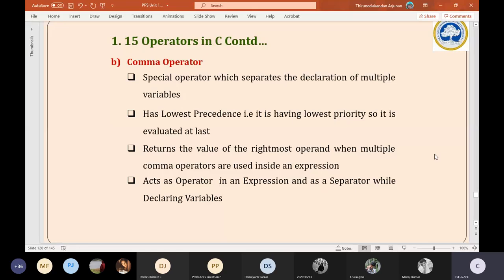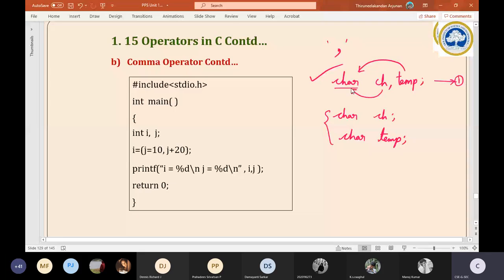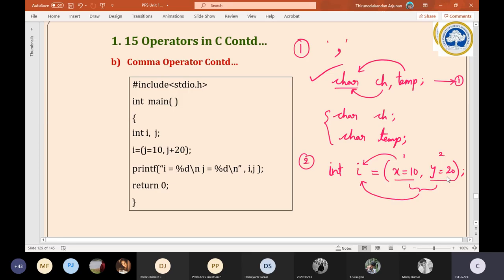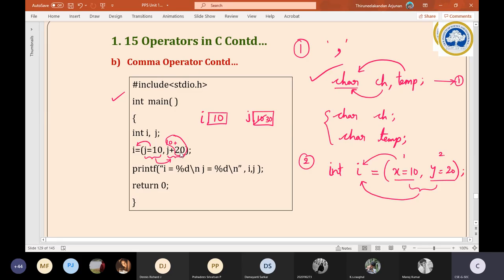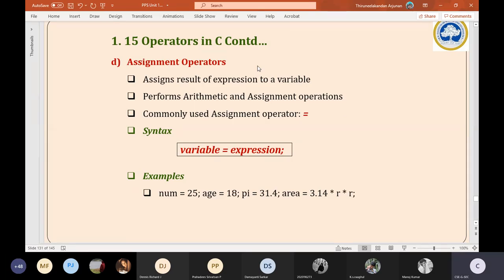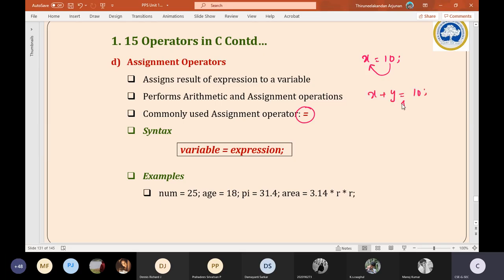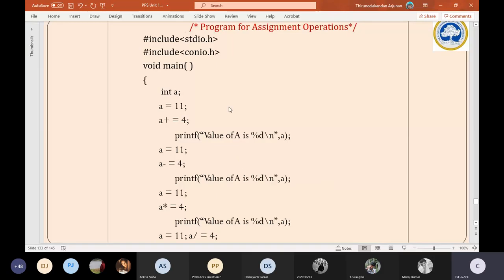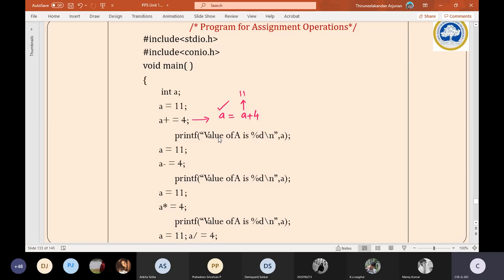Comma and Bitwise Operator in C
This Lecture explains about Comma and Bitwise Operaotr with an Example illustration